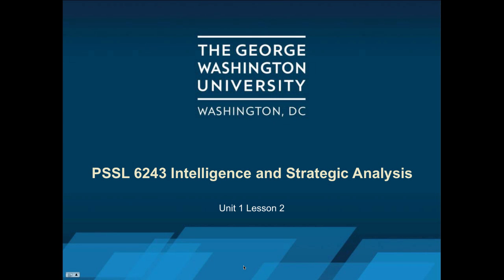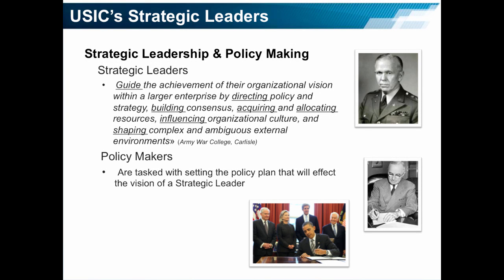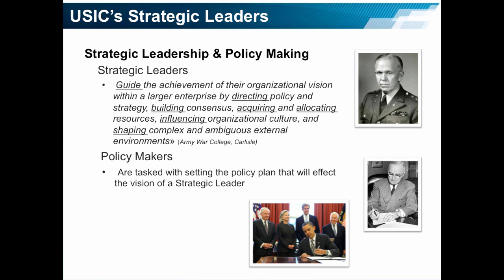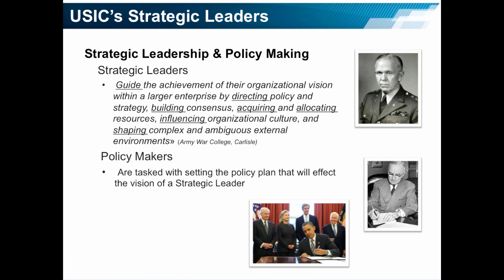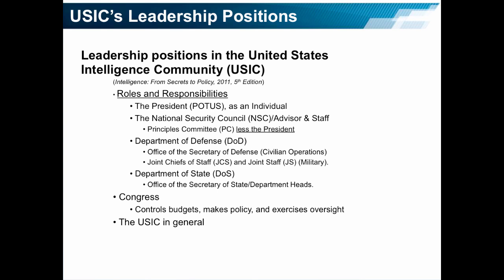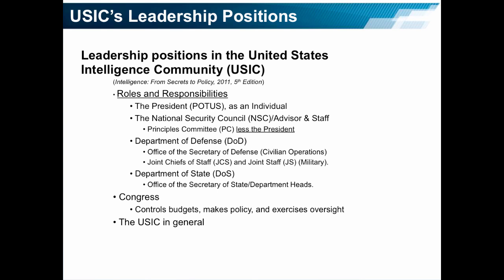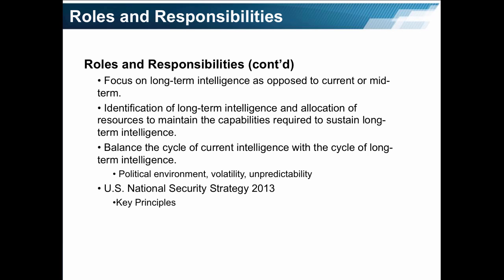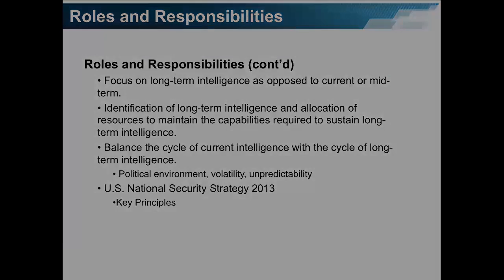PSSL6243: Unit 1 Lesson 2